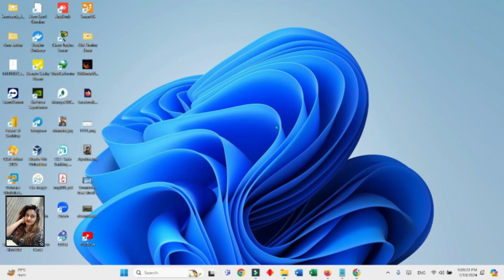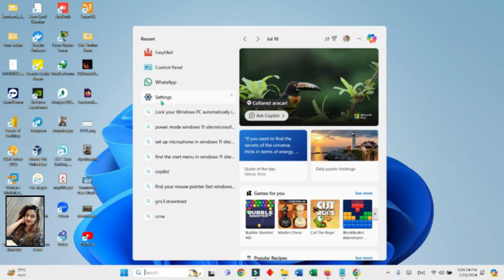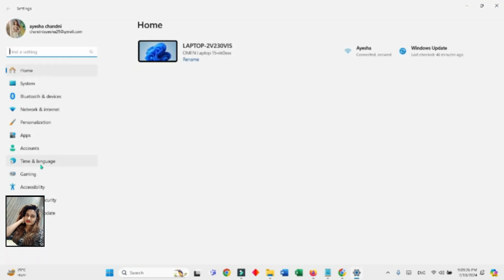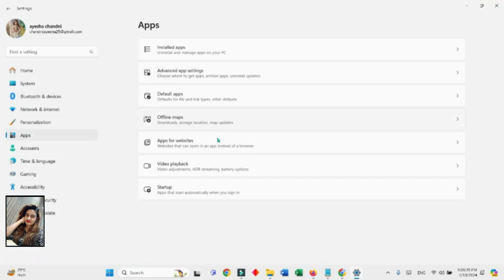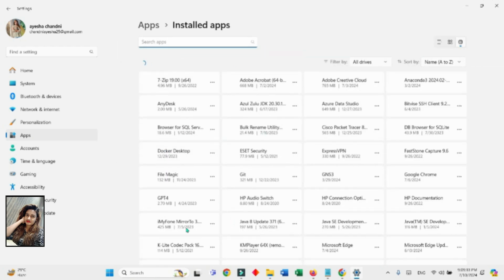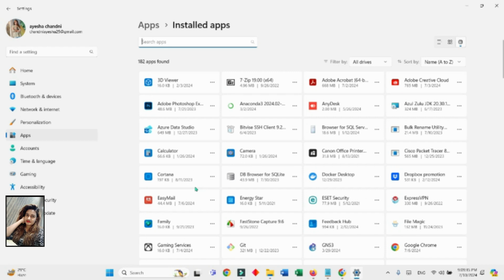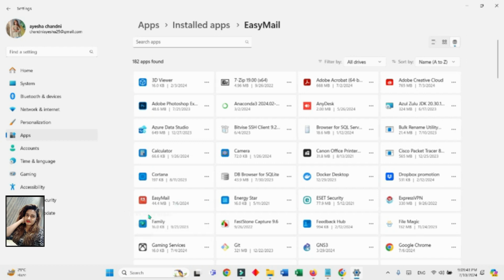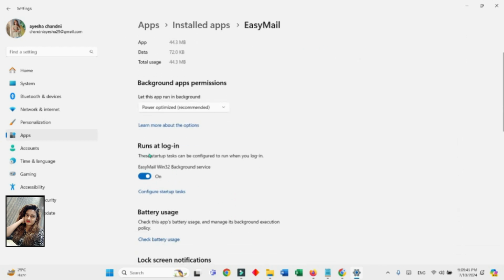How To Runs At Login Off Esaymail Email Client App In Pc Or Laptop In Windows 11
B.Sc(CSE),M.Sc(CSE)
CCNA, CCNP, RHCSA, RHCE, RHCVA,
RedHat OpenStack-200,